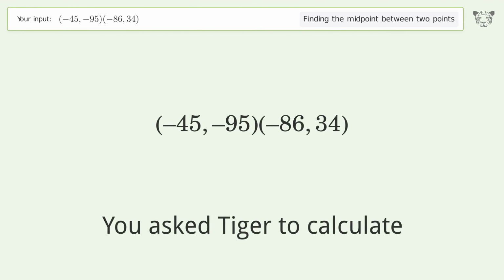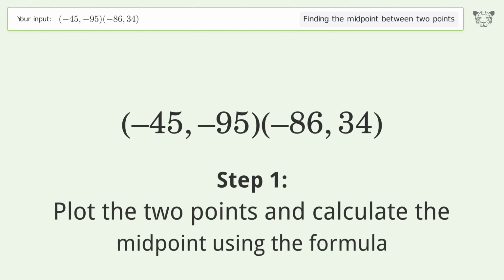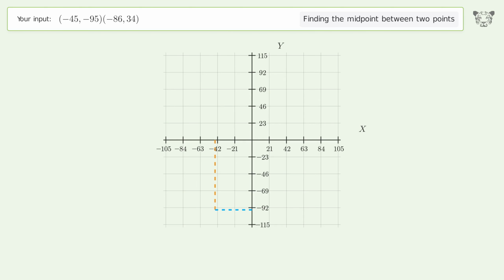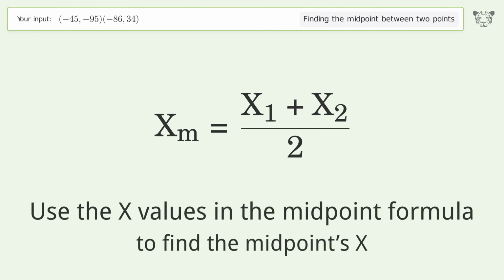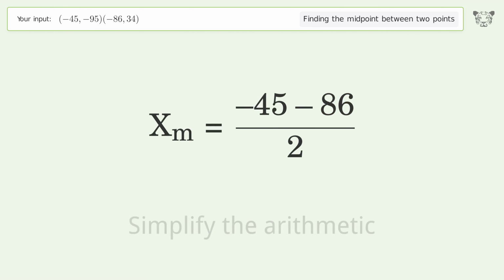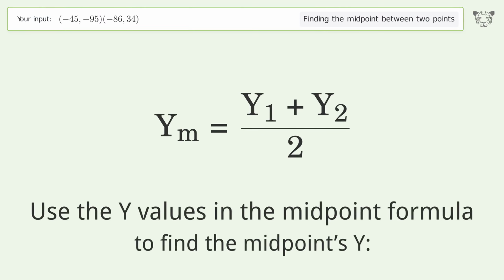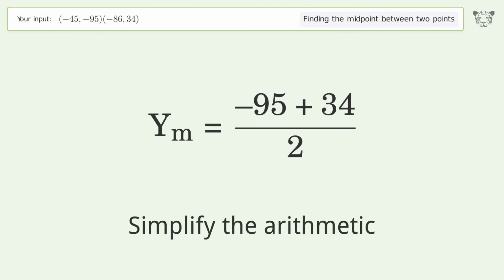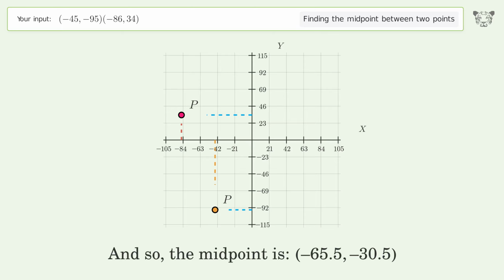Find the midpoint between two points p1 (-45,-95) and p2 (-86,34): Step-by-Step Video Solution